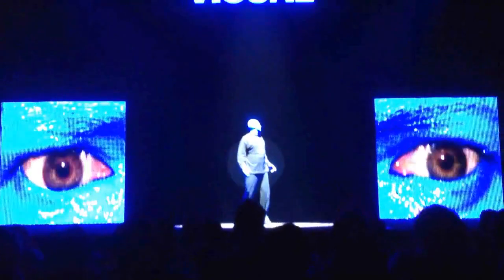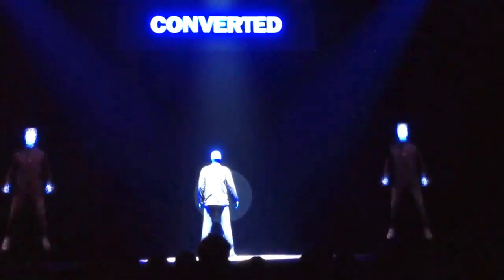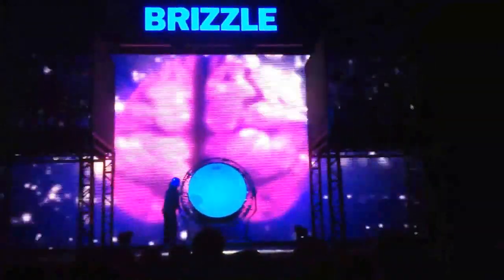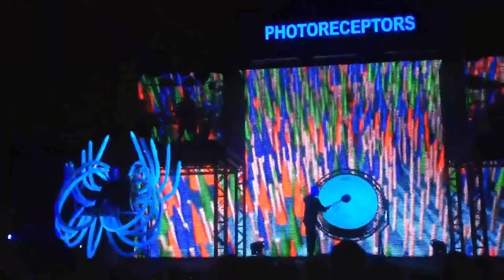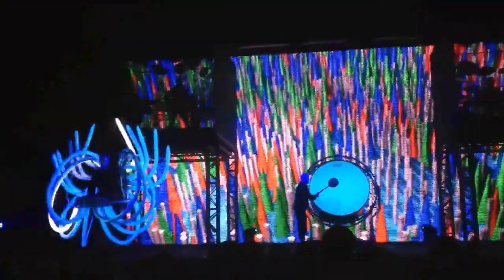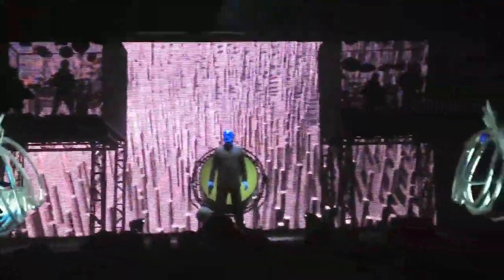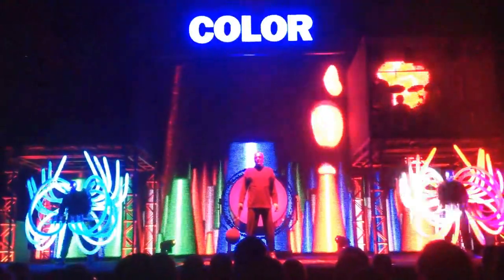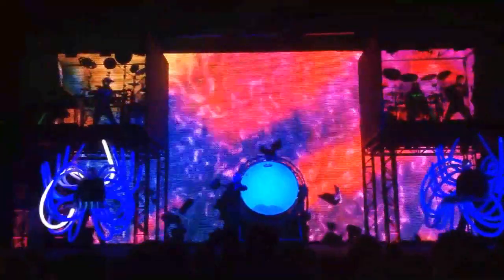Rods and Cones 2.0 | Blue Man Group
No studio recorded version is out yet but, we can only hope soon!